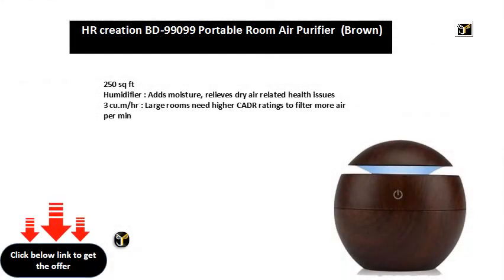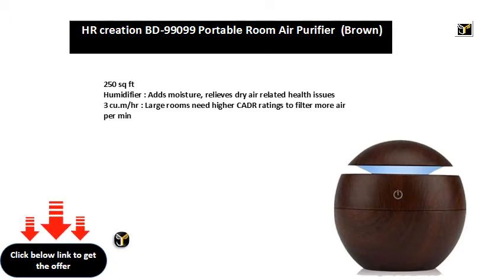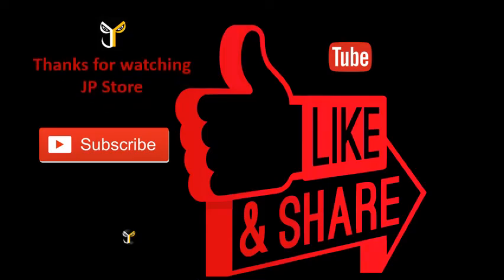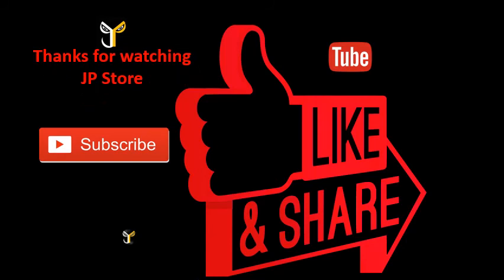HR creation BD 99099 Portable Room Air Purifier Brown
250 sq ft
Humidifier : Adds moisture, relieves dry air related health issues
3 cu.m/hr : Large rooms need higher CADR ratings to filter more air per min